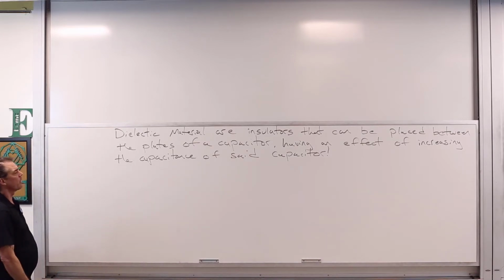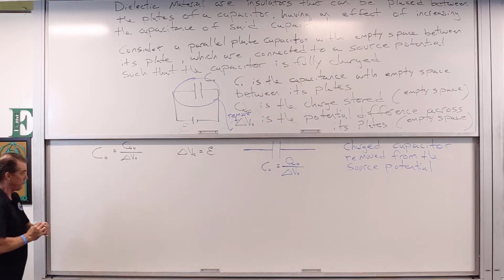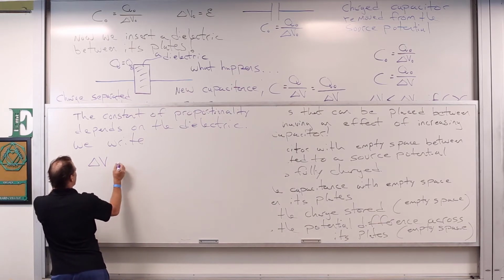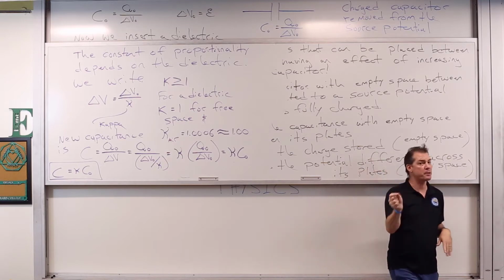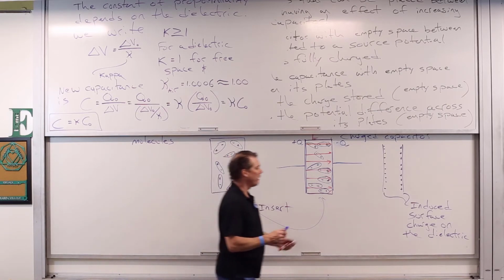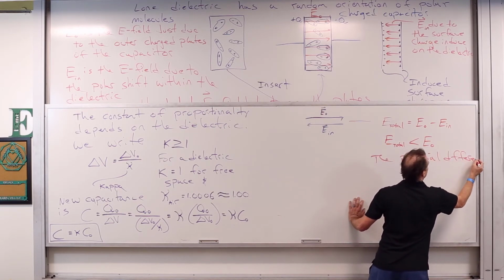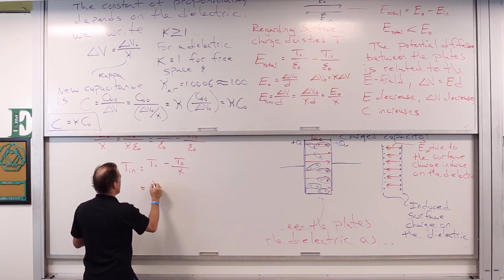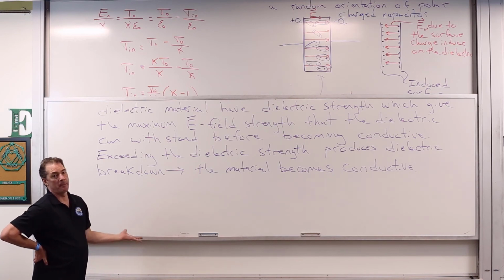Capacitors and Dielectrics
Lecture material on dielectrics and the outcome of having a dielectric between the plates of a capacitor.